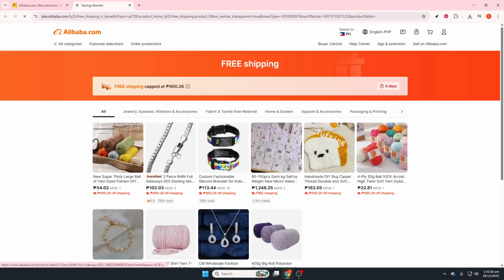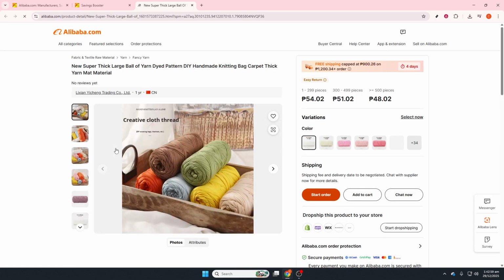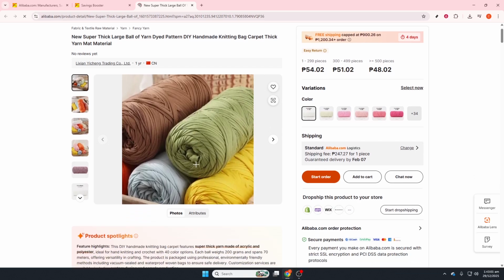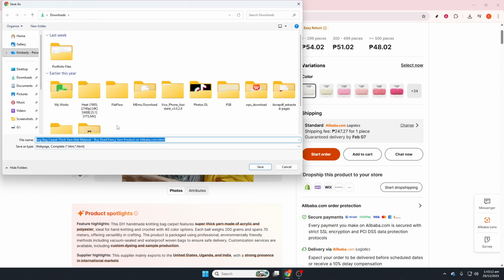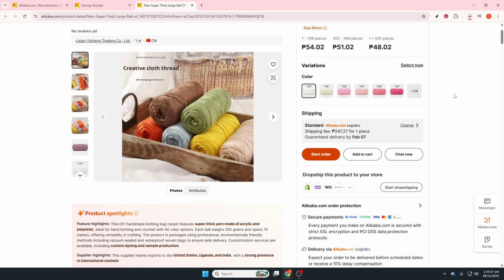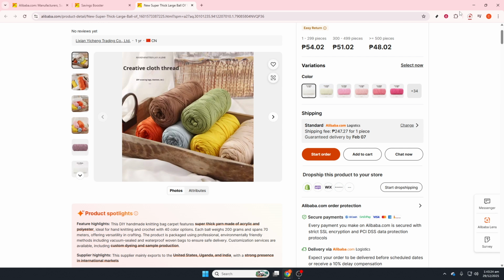How To Save Product Pictures From Alibaba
Trying to save Alibaba product photos but the "Right-Click" is blocked? 📸 In this video, I walk you through the updated 2025 Step-by-Step Guide on How To Save High-Quality Product Pictures From Alibaba for both PC and Mobile!